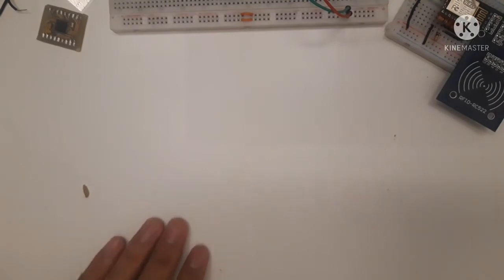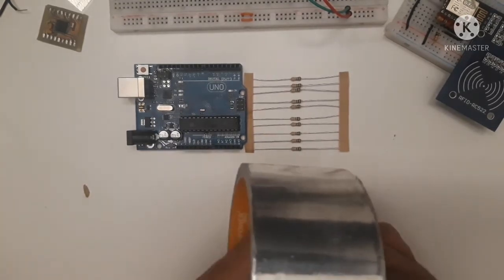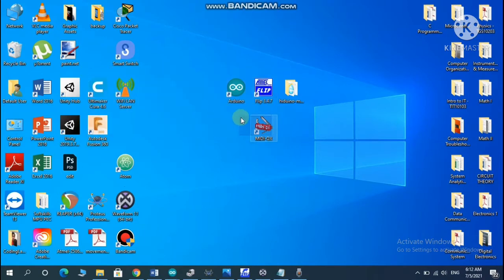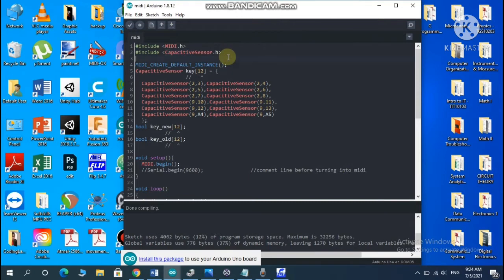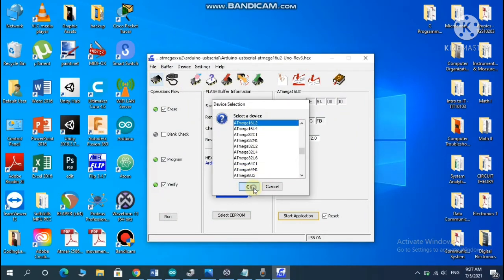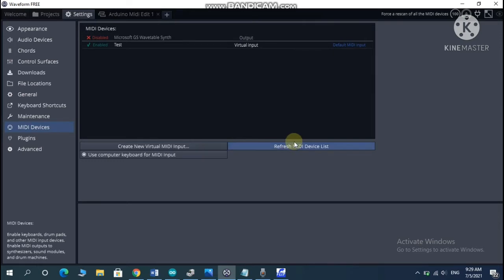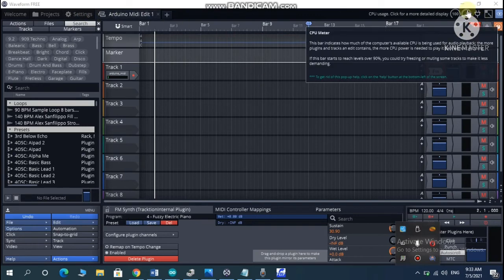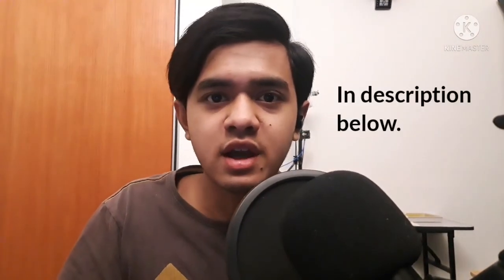Building a Capacitive Touch MIDI Controller Using Arduino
After a very long while,  I've decided to start uploading again,  despite of many difficulties and mediocre ability, I bound to simply do what I do best.

For those who are expecting for the same previous content, Im sorry for that this channel is no longer of what you knew. I'd hope that,  we'd take a step to this new journey together.

Well now that's some poetic sh*t lol.